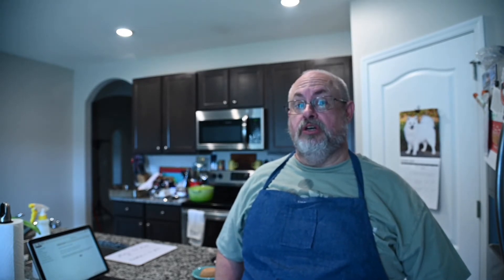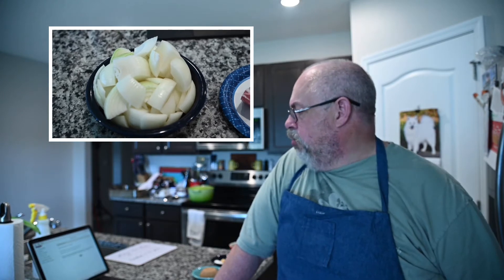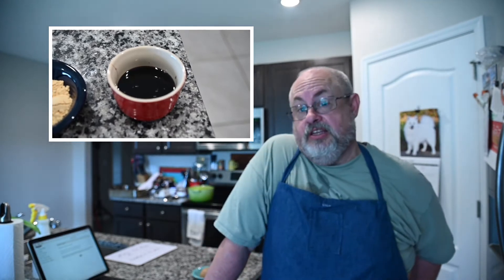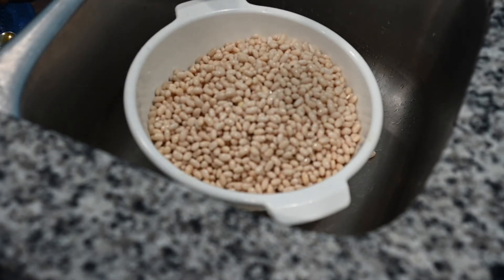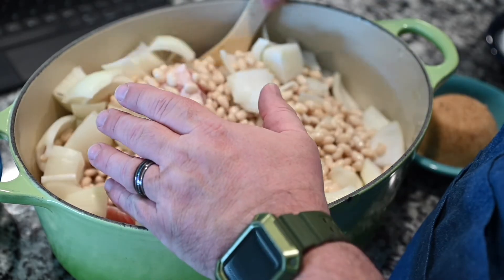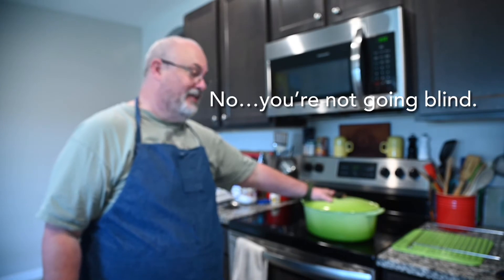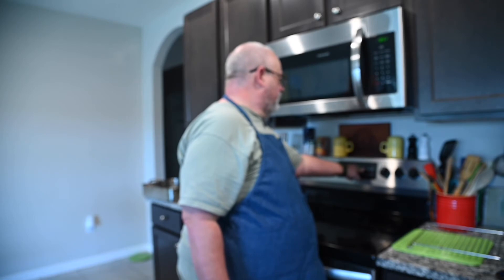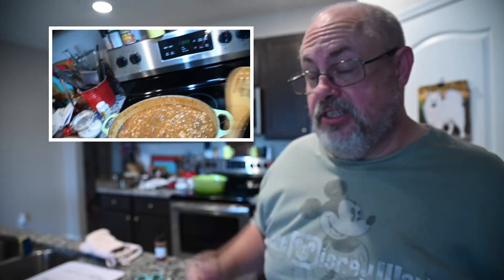Arthur Eaton’s Baked Beans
Ingredients:

1 lb Navy Beans
2 onions
¼  lb  salt pork
1 ½  tsp  salt
¼  c  brown sugar
1 tsp  dried mustard
2 ½ to 3 Tbsp molasses

Rinse and soak beans over night.

Work chunks of salt pork (cut through the rind) &
onions cut into chunks to the bottom of the pot

Fill pot to the top w/hot water, add the rest of the ingredients and bake for about 6 to 8 hours, checking the water level so the top doesn't dry out.  Add boiling water as needed.